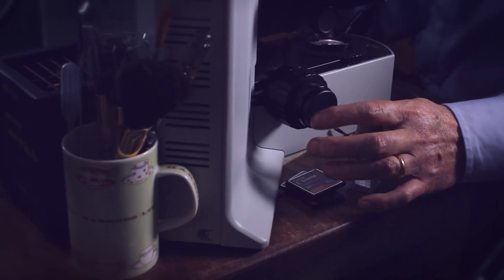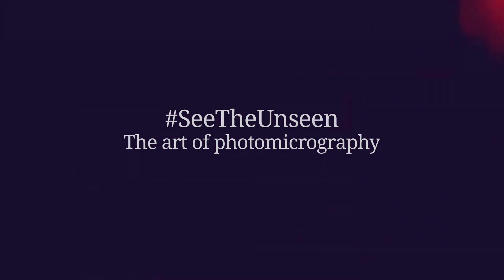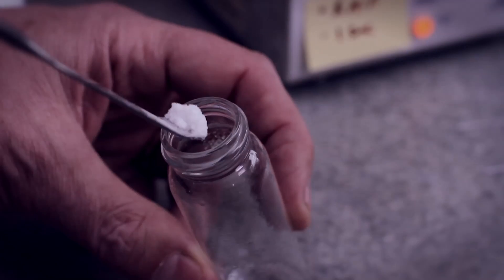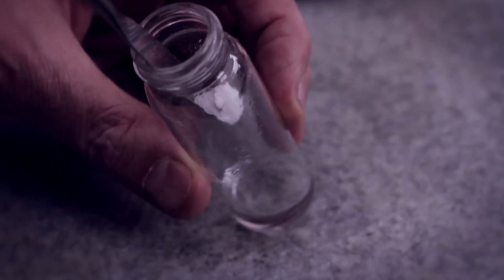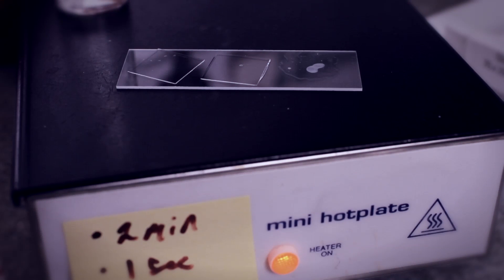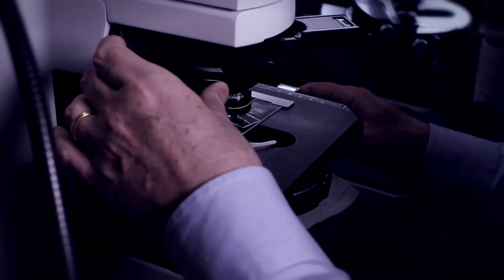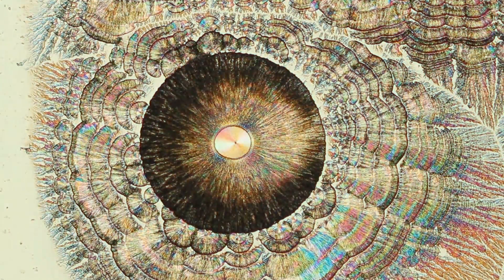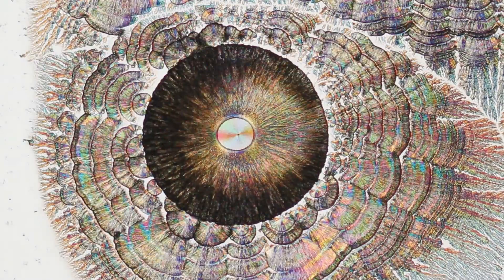SeeTheUnseen: The Art of Photomicrography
As part of Sharp Europe's SeeTheUnseen campaign, in which we are giving away four 60" Quattron Pro TVs, award-winning photographer, David Maitland, explains the art of photomicrography and shows the process of magnifying and photographing Vitamin C to reveal its hidden beauty at the crystalline level.